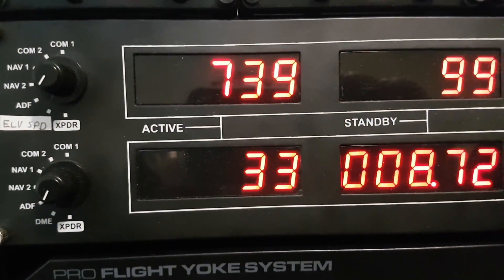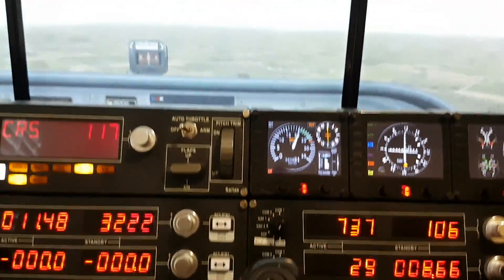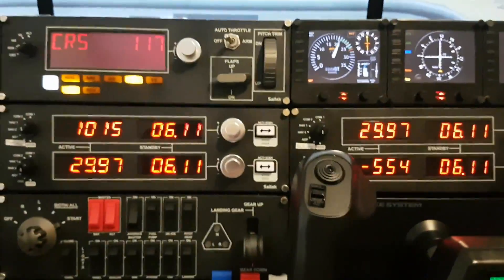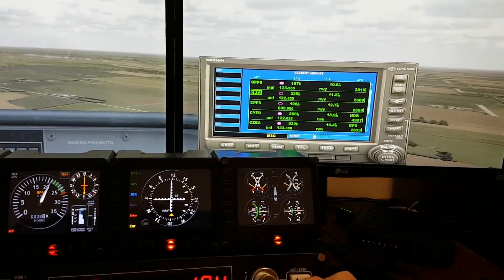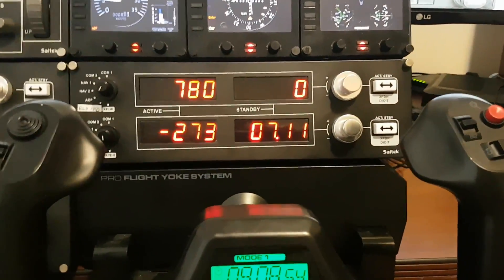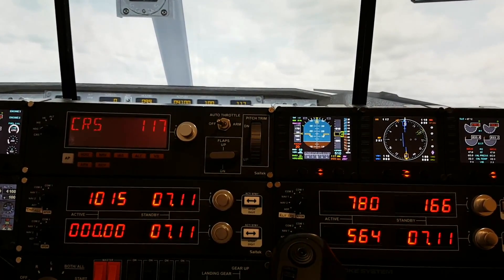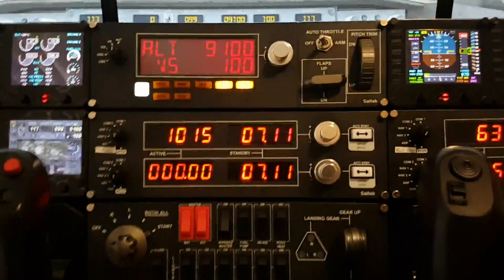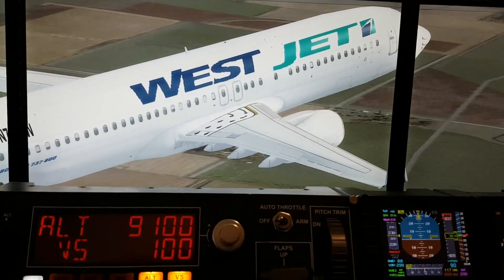Saitek Radio Tips and Tricks with Spad.next (part 1)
Description: some of my custom changes for my radio panels. To see how to implement these changes, or import my settings to your spad.next, please check out part 2 to this video.